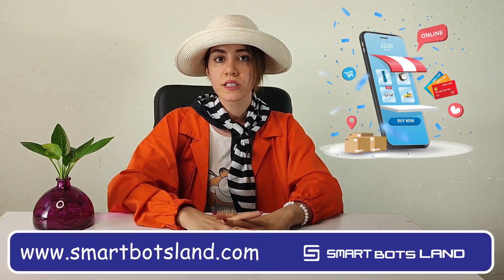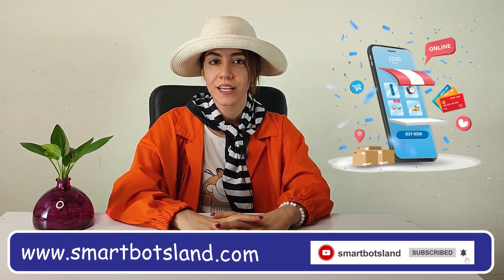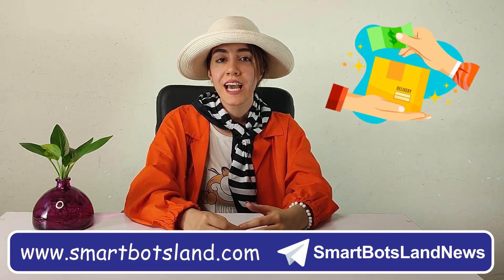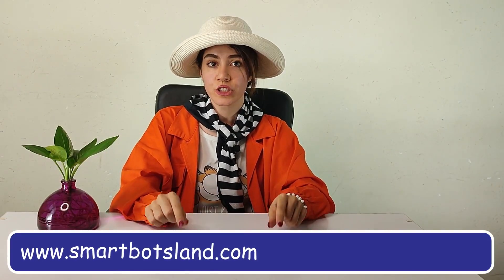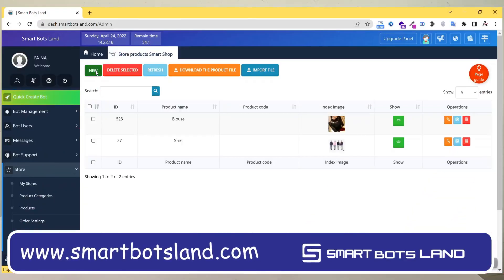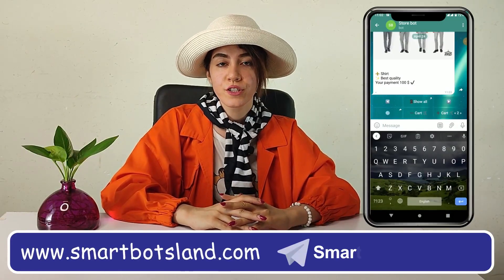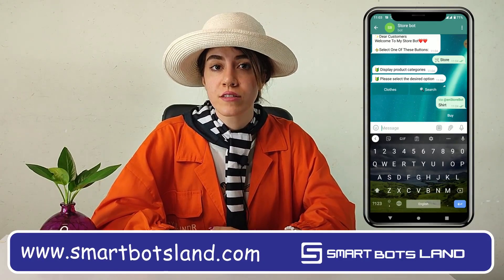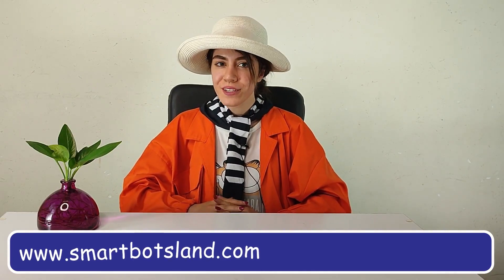Online shop by Telegram bot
Telegram shop bot is best choice for you, if you are a seller and you need to set up an online shop in Telegram. Smartbotsland team explain you how to set up your own online shop. The features of this online shop are:
  1. setting shop’s name and logo, also currency for your shop.
  2. You can choose whether your product is physical or virtual.
  3. You can specify the methods of payments as cash on delivery or online payment.
  4. Smartbotsland will give you an Excel file that you can write the specifications of your products.
5. sharing products with anyone so that who needs the product, can easily select and buy them.